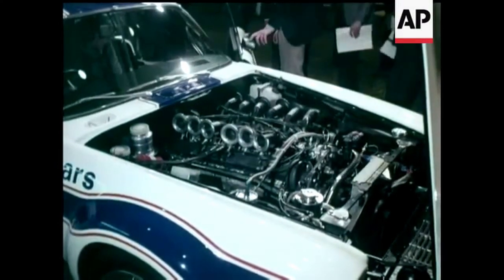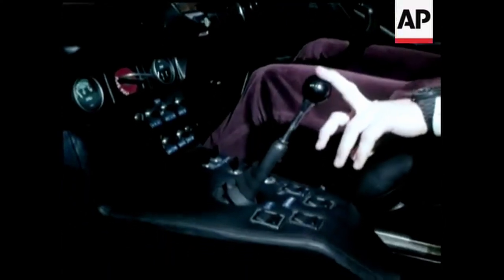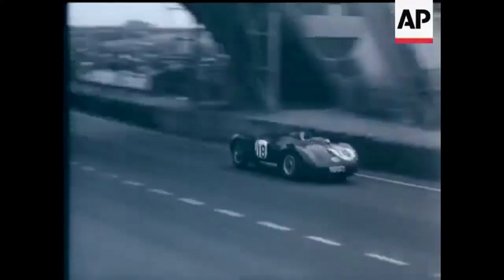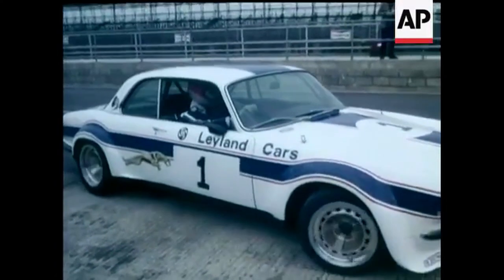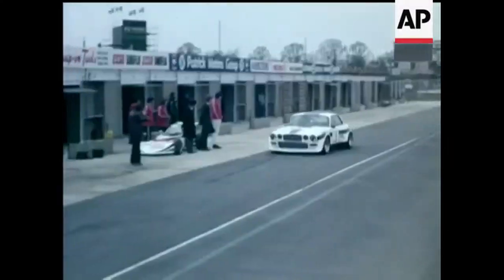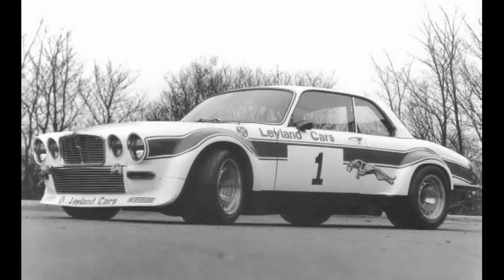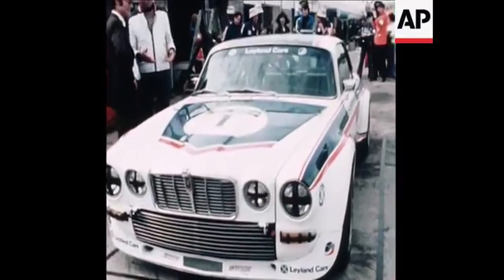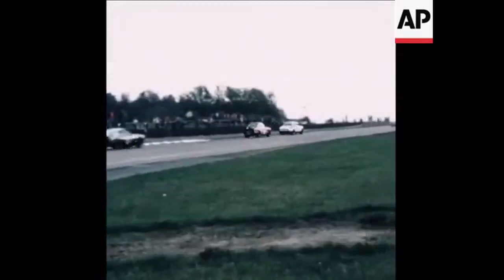broadspeed history 1976 ( beljc001 )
the history on the broadspeed xj12c  cars , from the 1976 and 1977 season
than and how they are now ,
also included will be an episode on the avengers car , and some replica's